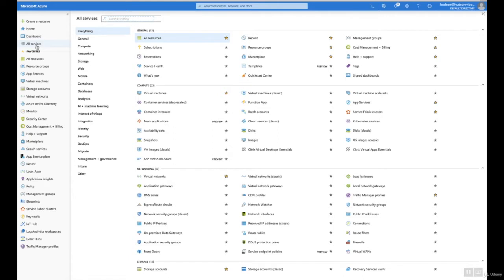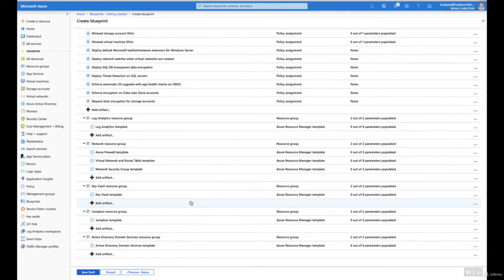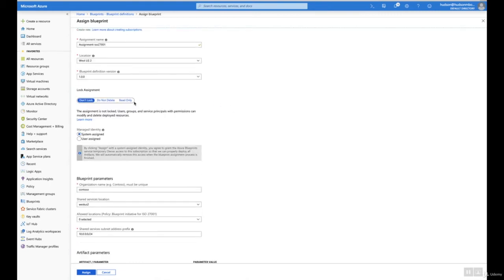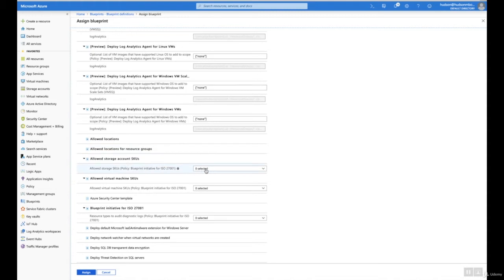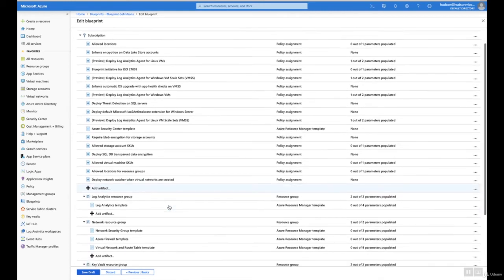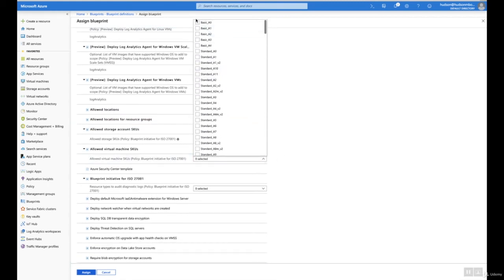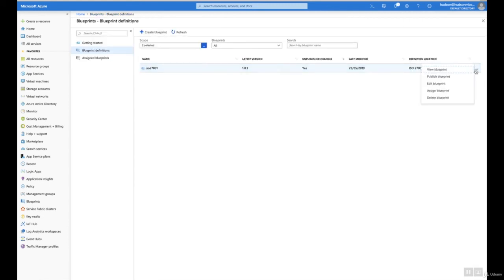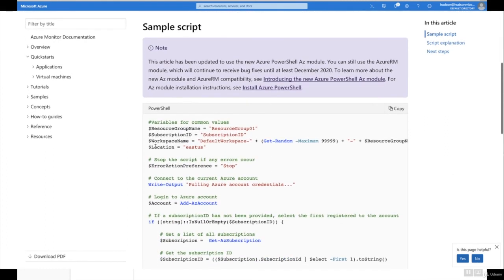12 Deploy and Configure the ISO 27001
12  Deploy and Configure the ISO 27001